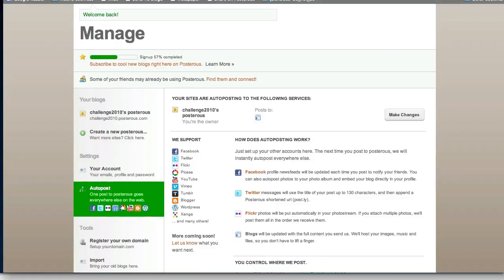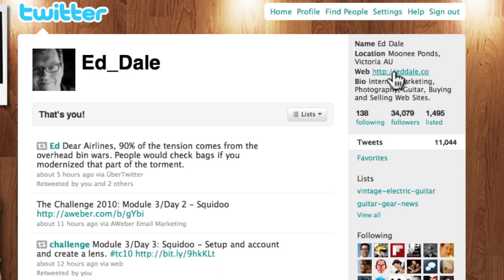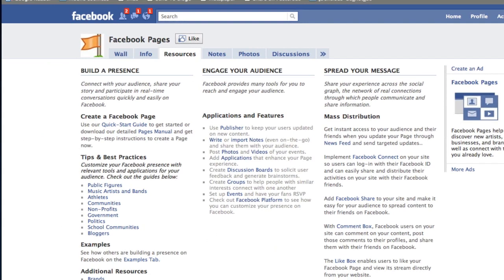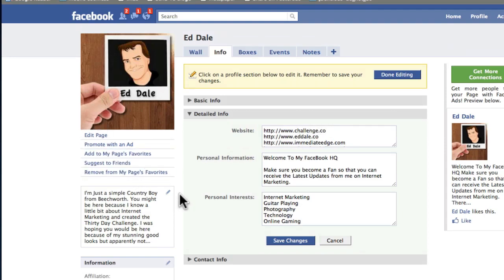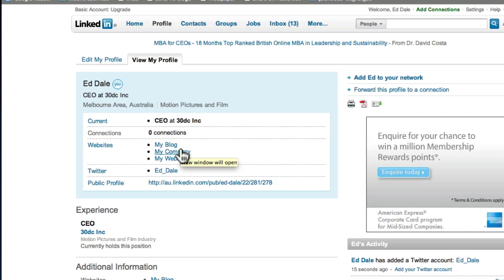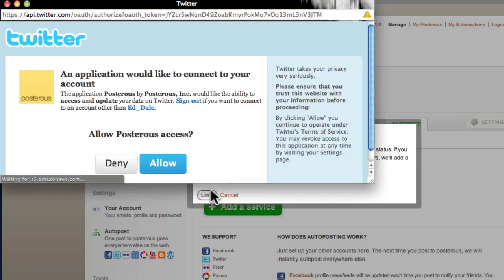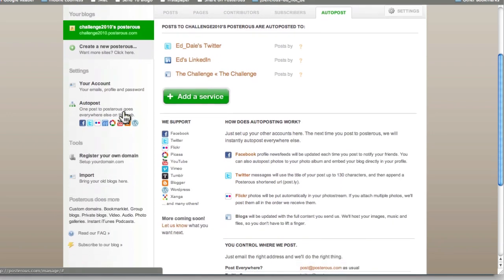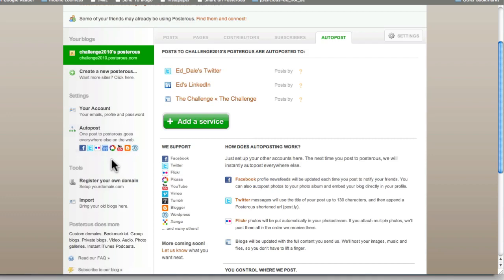The Challenge: Module 3/Day 4 - Adding Sites To Posterous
Ed Dale shows how to add Twitter, Linked-in and Facebook account details to the autoposting area in Posterous for The Challenge.